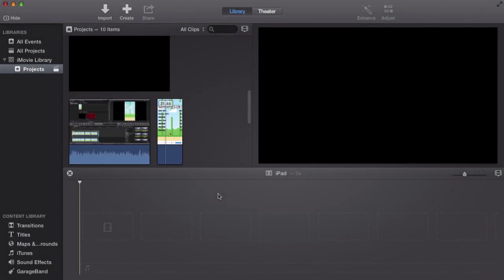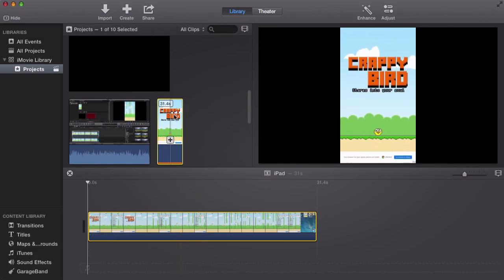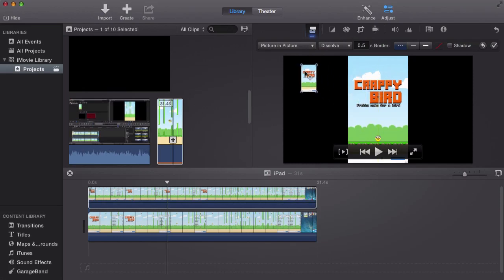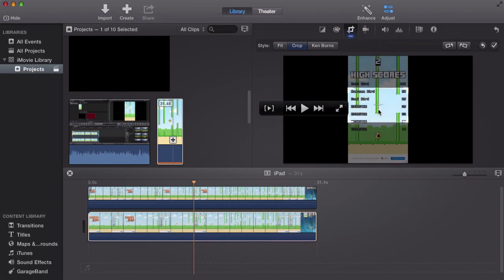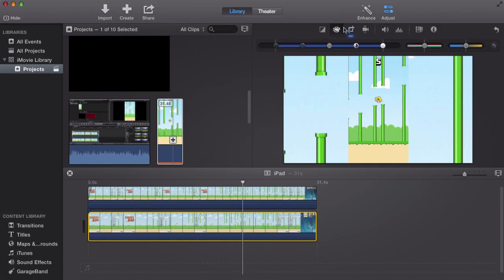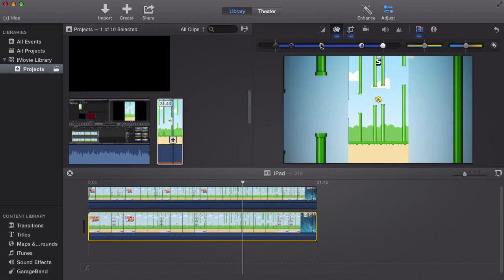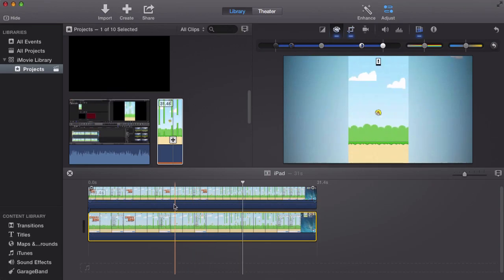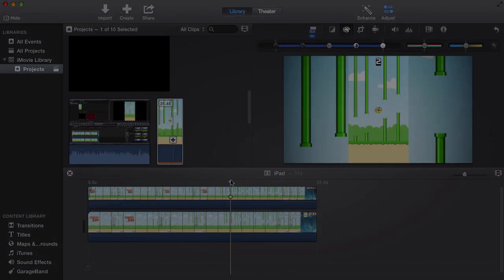How To Make A Blurred Background for iOS Screen! - iMovie Tutorial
Learn this quick and simple tool most YouTubers use to create. Make your own blurred background to give your videos a more unique and exciting background. Get rid of those boring black backgrounds.

This tutorial will be for iMovie. If you want to see a FCPX tutorial, then check my last video.

Note: please make sure you use reflector or some sort of recording app to record your iOS device then save an export your clip.